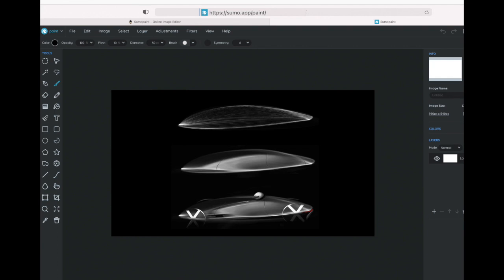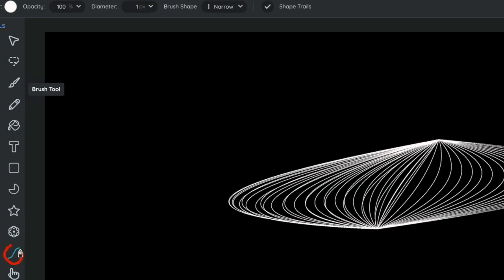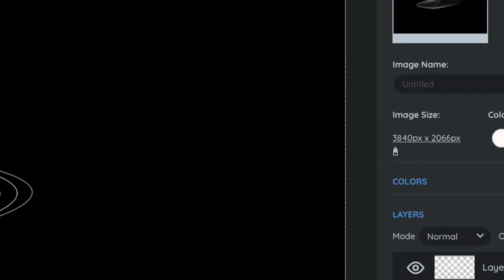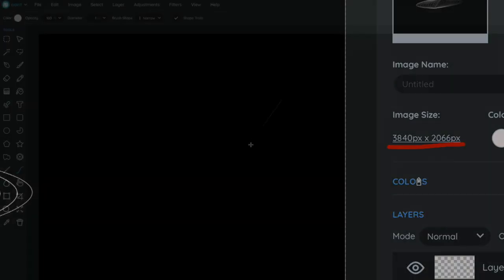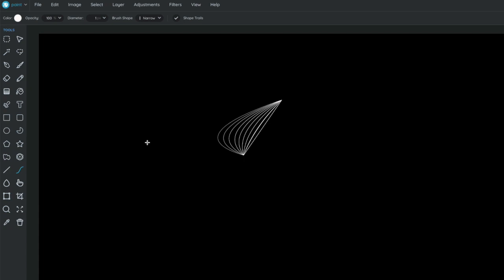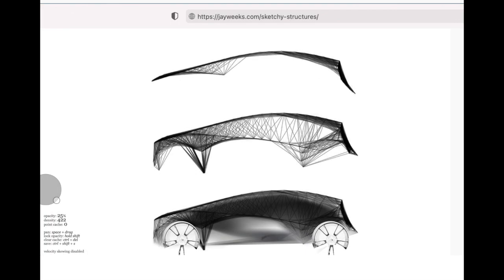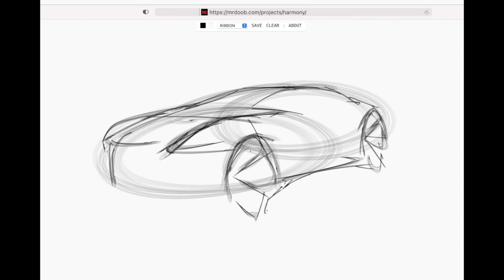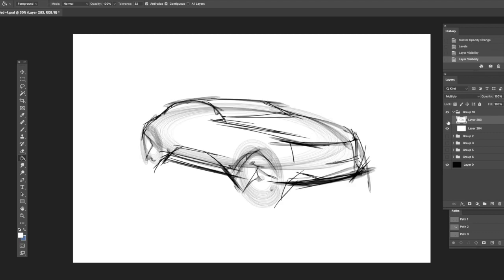3 Free on-line tools for exploratory design sketching.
Exploratory design sketching / sketch de exploración.